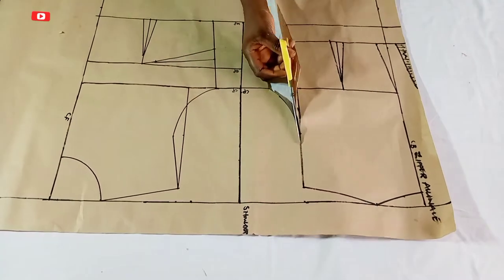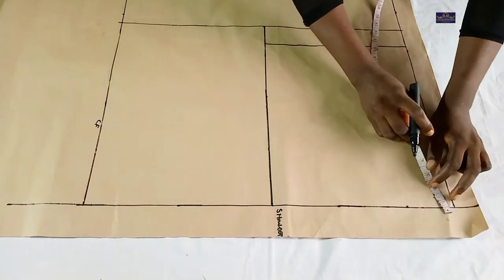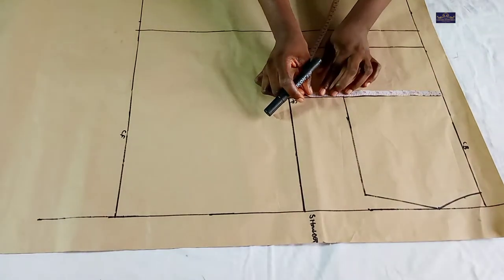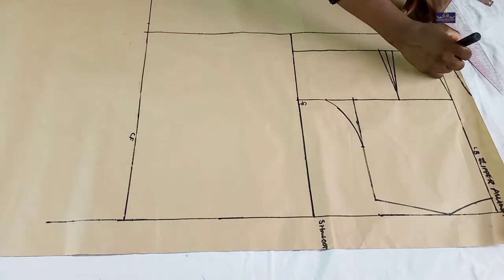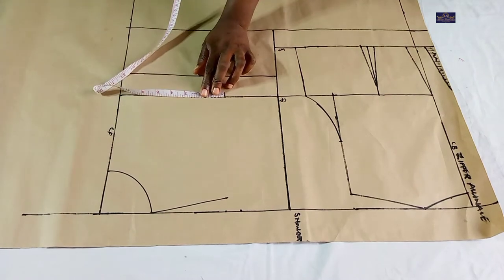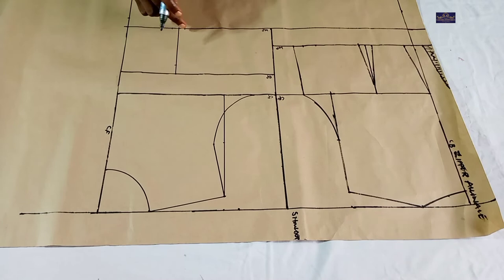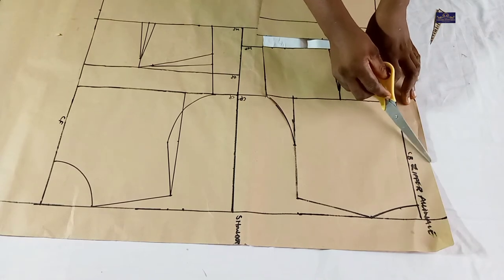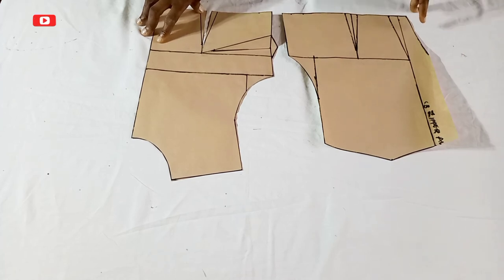How to draft a basic bodice block. (Half scale) UPDATED VERSION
In this tutorial, you will learn how to draft a basic bodice pattern (Half scale). This is the updated version. On this channel you will also learn how to draft a basic bodice block, the full scale. you will learn how to draft an off shoulder pattern, (full scale and half scale).